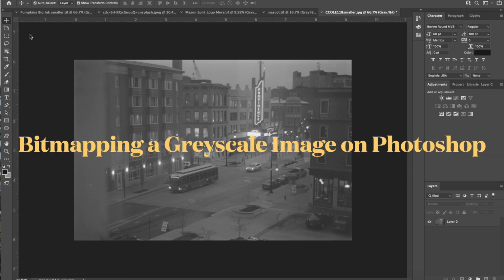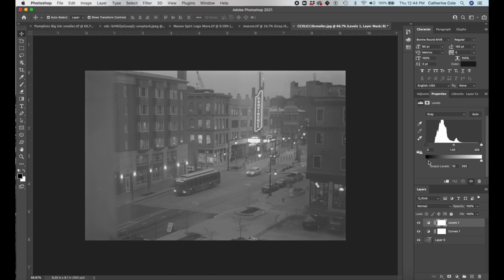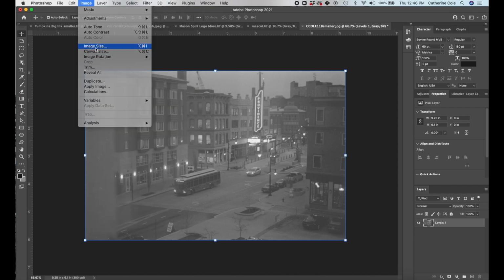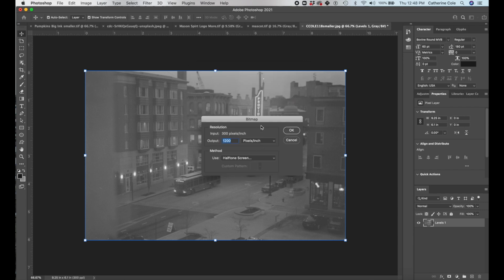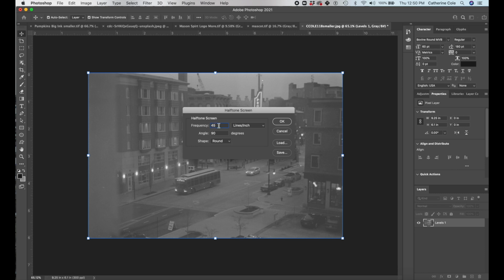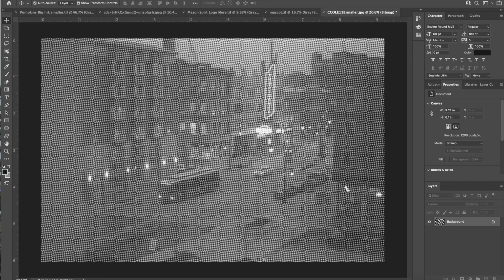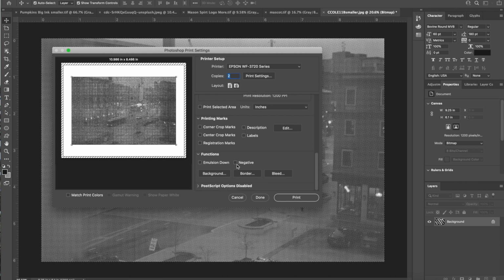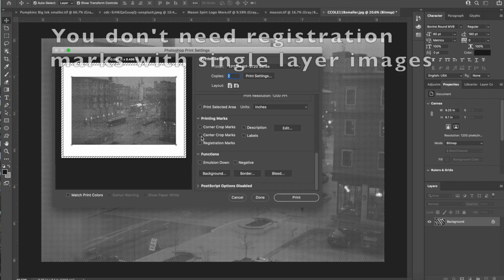Bitmapping for Screenprinting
This demo video walks through how to Bitmap grayscale tonal images for use in screenprinting. This also discusses tips for printing out the image on transparencies. The specific audience for this video is Digital Printmaking Class at GMU.